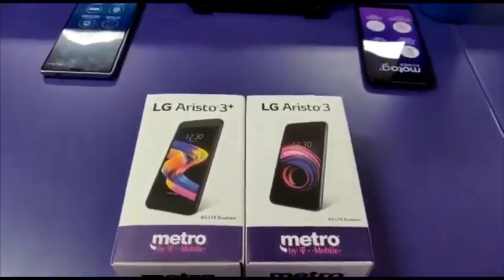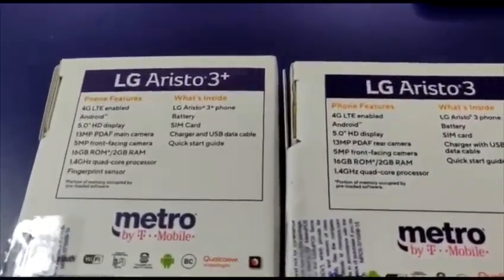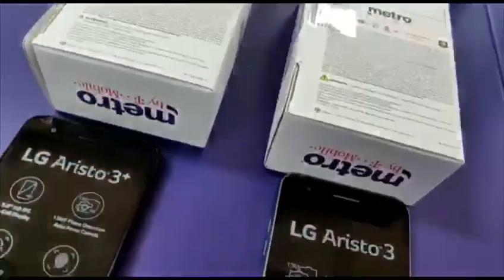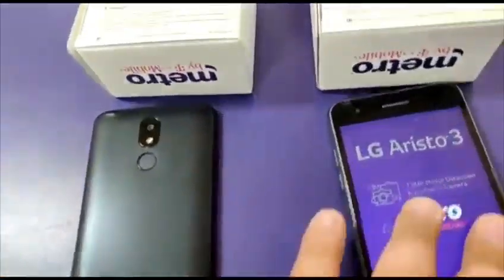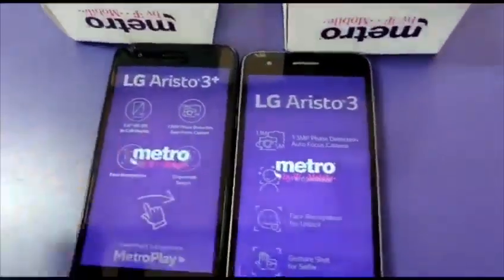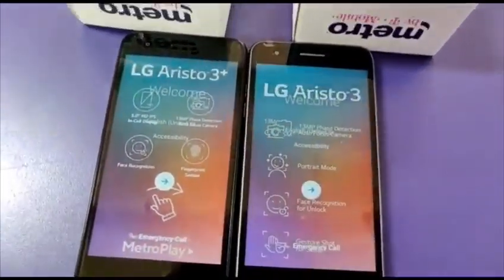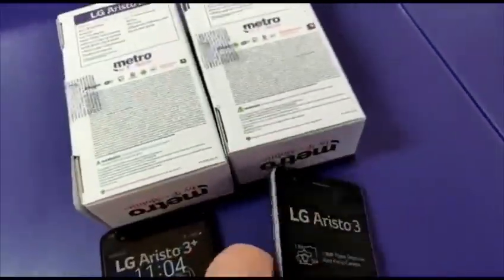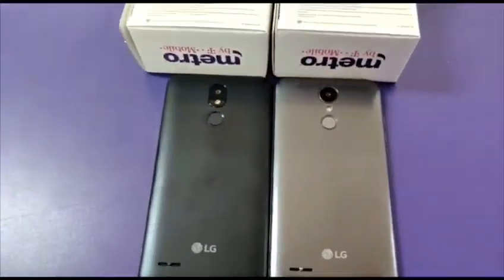LG ARISTO 3+ VS ARISTO 3 (Unboxing & Boot Up)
Today I'll Be Unboxing The LG ARISTO 3+ & Comparing It To The LG ARISTO 3